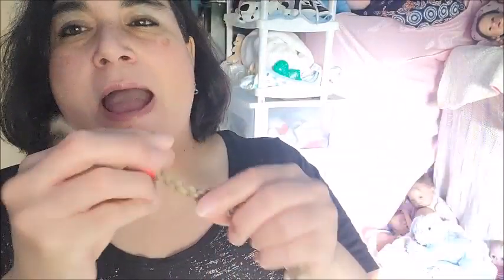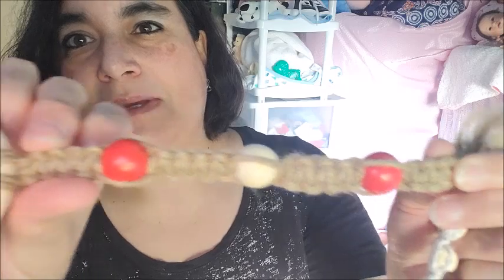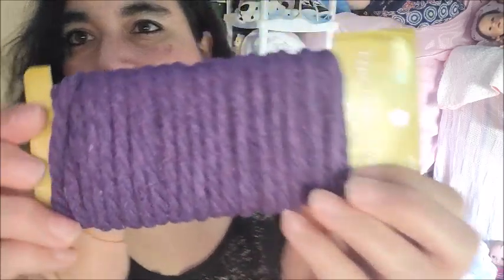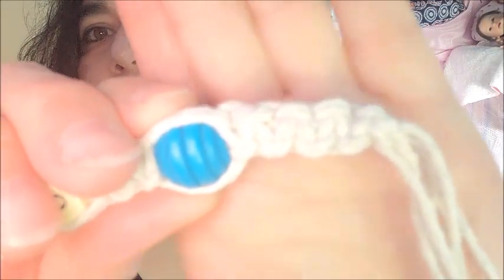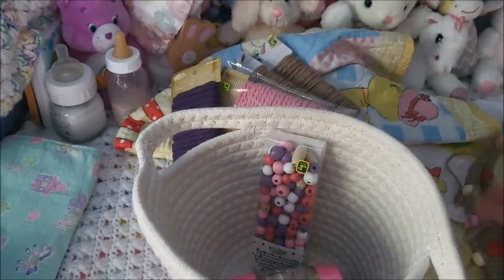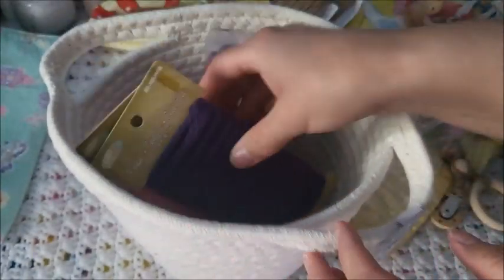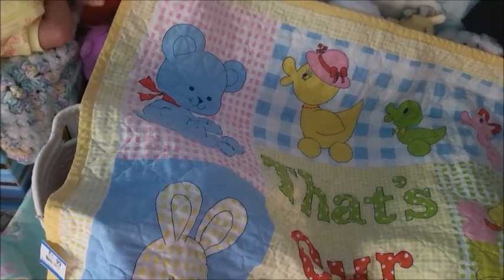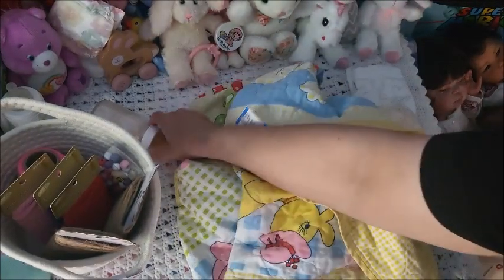🇨🇦 🍁Small Haul for my homemade 'Bo-Ho' baby accessories!